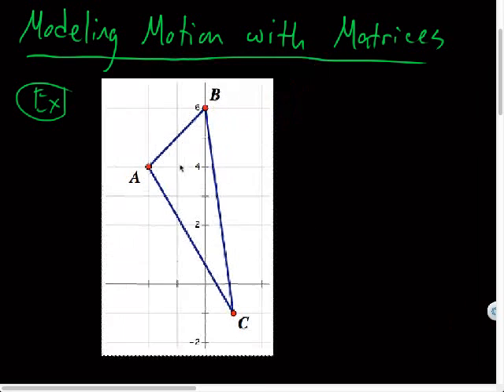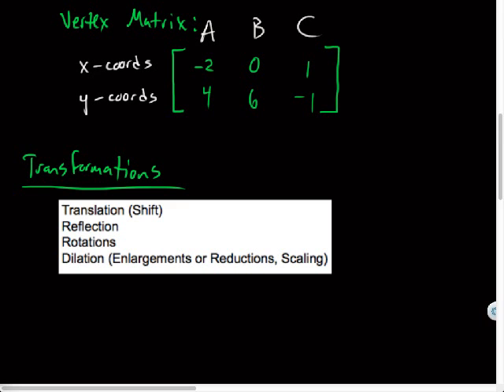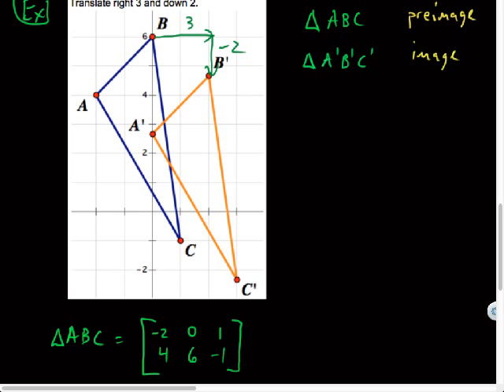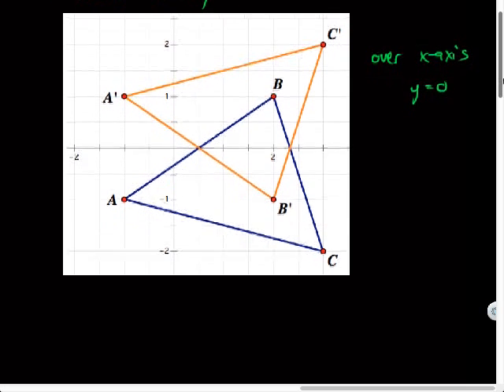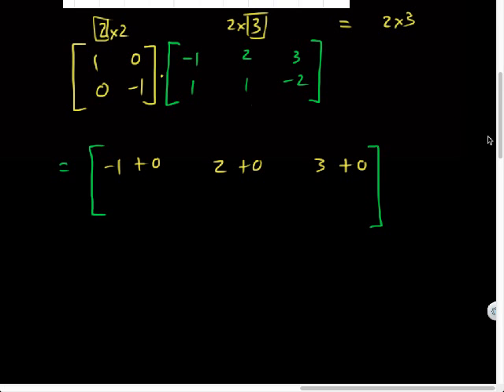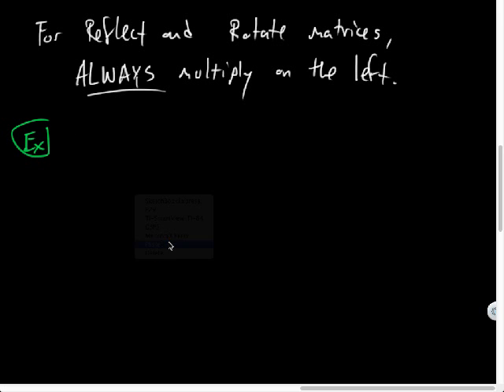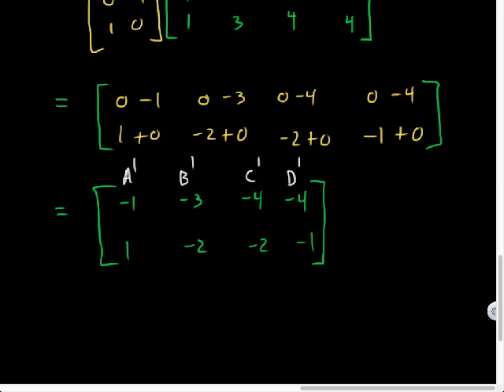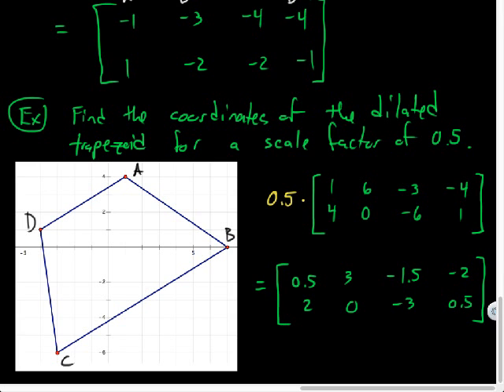Modeling Motion with Matrices